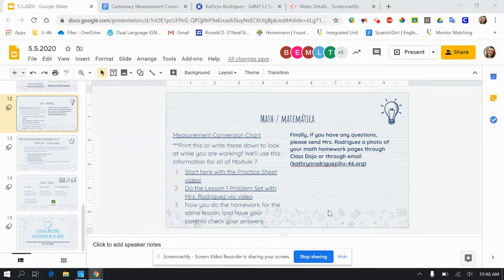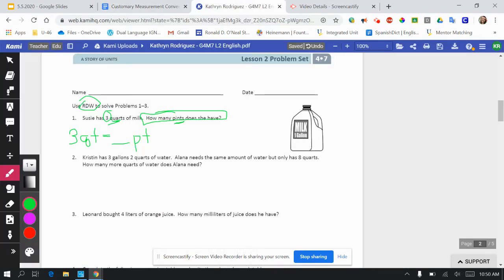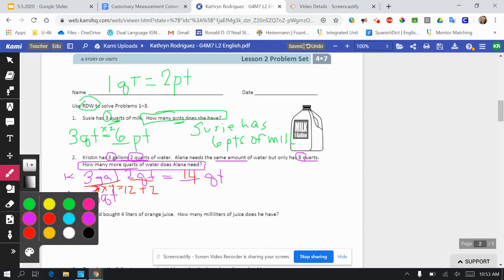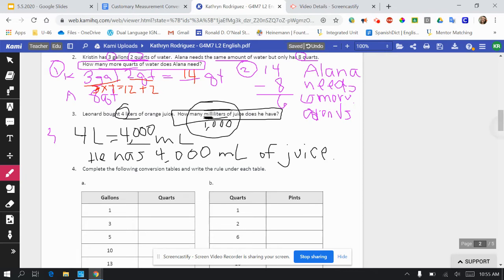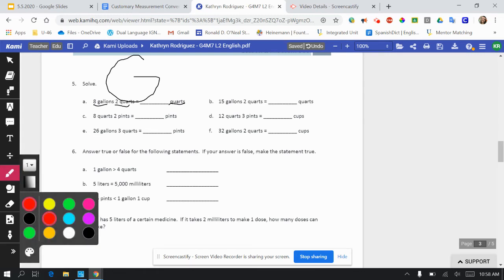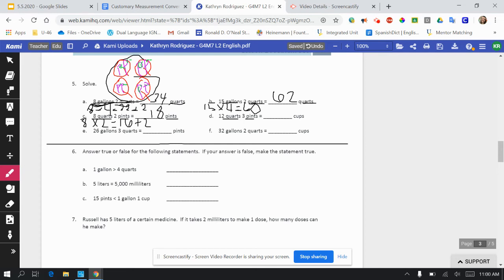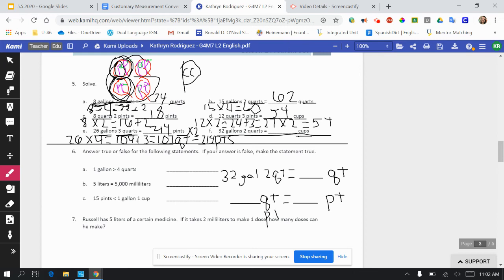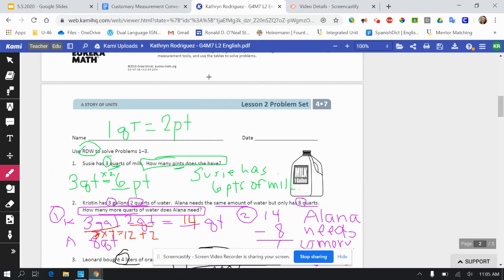Module 7 Lesson 2 Problem Set